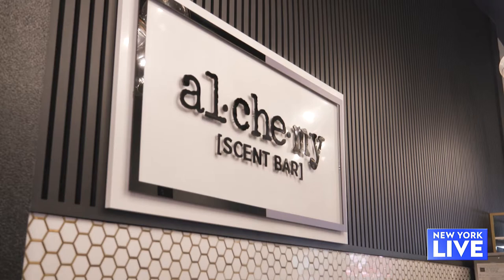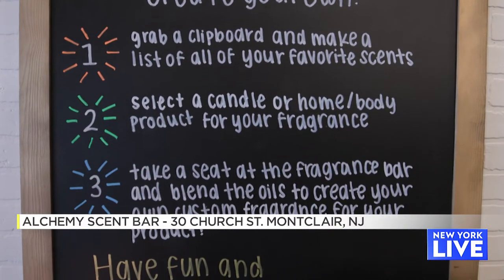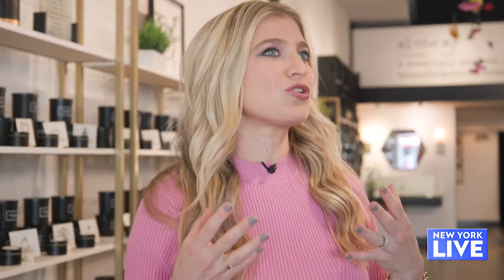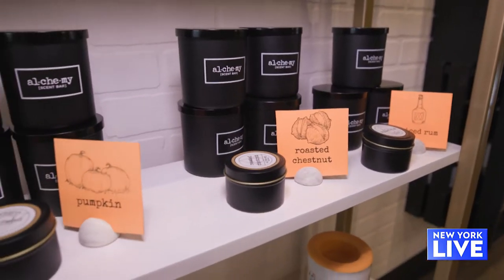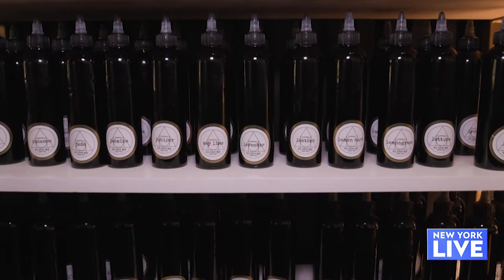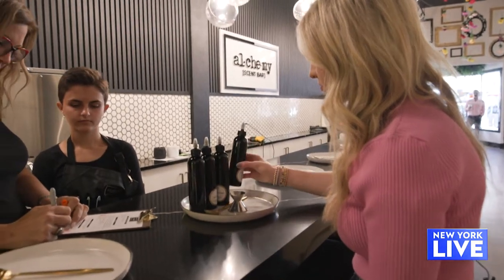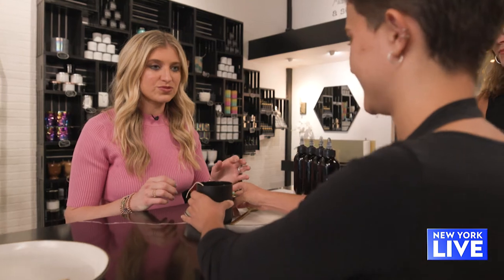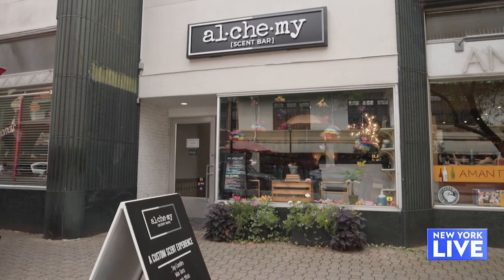A Custom Scent Experience| New York Live TV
Ashley Bellman visits Alchemy Scent Bar in Montclair, New Jersey to create a one of a kind custom-fragrance that can be added to candles, diffusers and more.